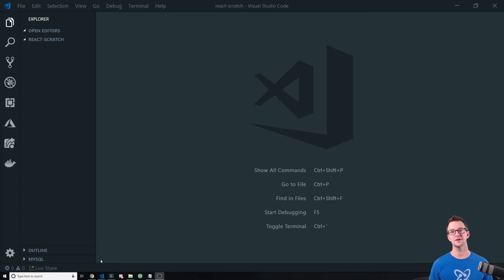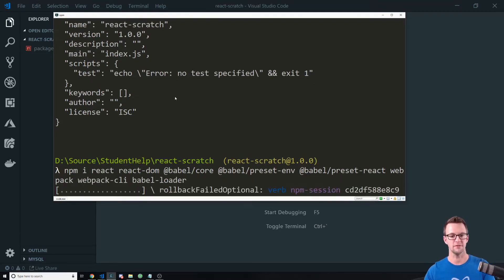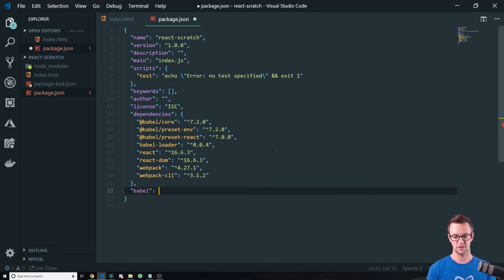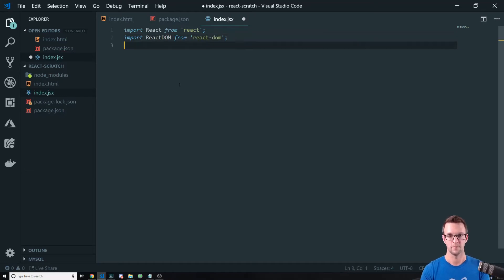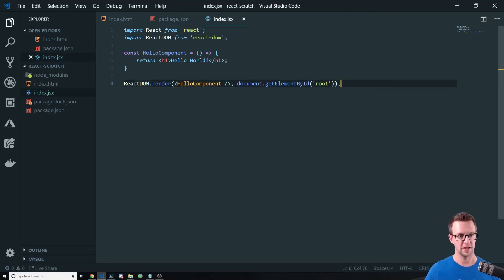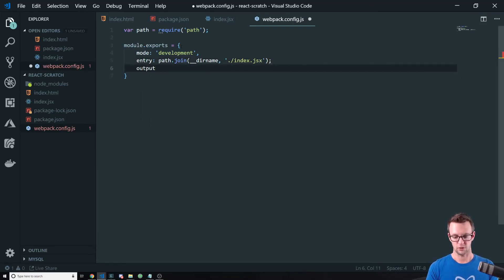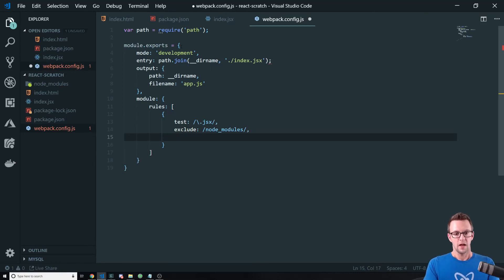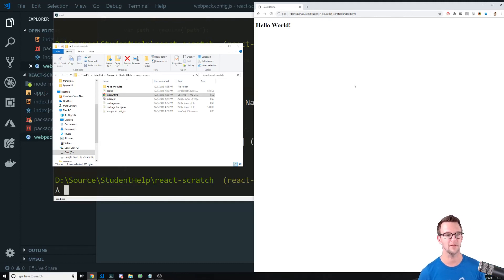How to Create a React App from Scratch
In this video, you'll learn the basics of creating a very simple ReactJS app from scratch using Babel 7 and Webpack 4.